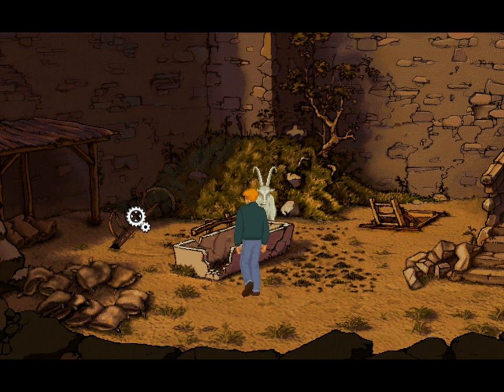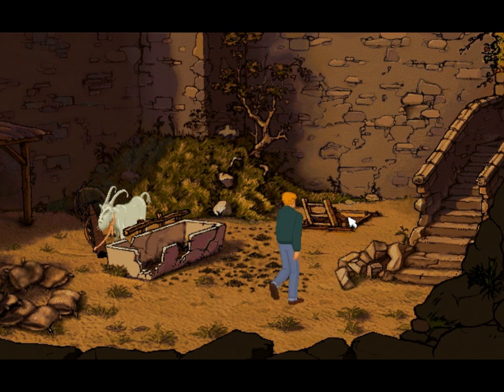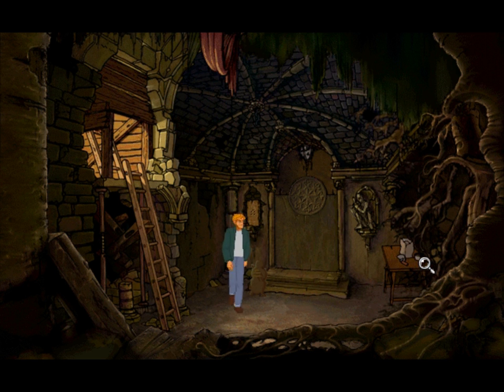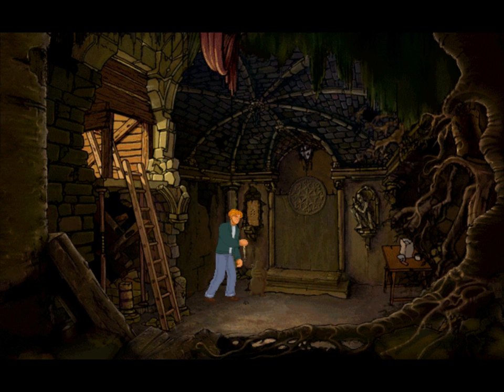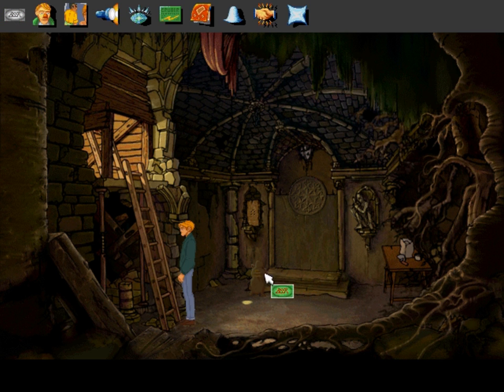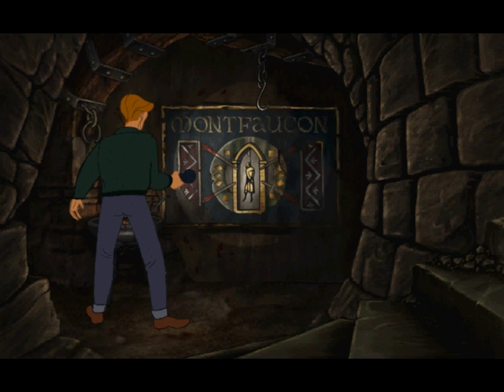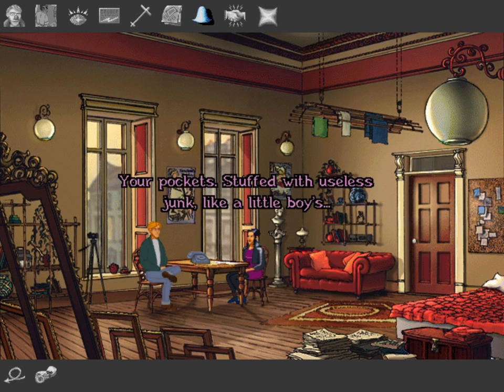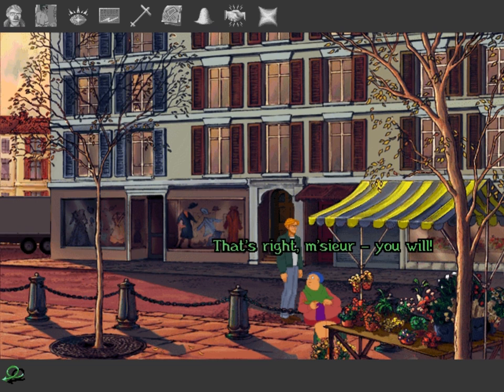Let's Play Broken Sword: The Shadow of the Templars #20: How To Solve the Goat Puzzle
I can only quote James "AVGN" Rolfe here: "What were they thinking?!?"

Erratum: In contrast to what I claim in the video, you don't have to "double-click": "single-clicking" on the goat actually suffices. However, it's still an obscure, poorly communicated puzzle.